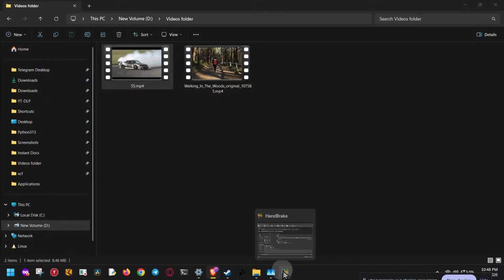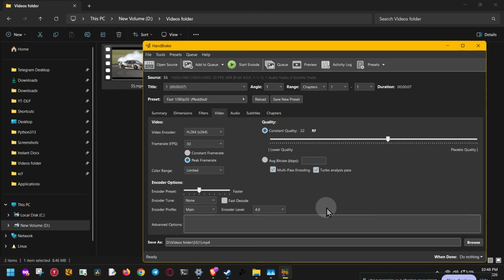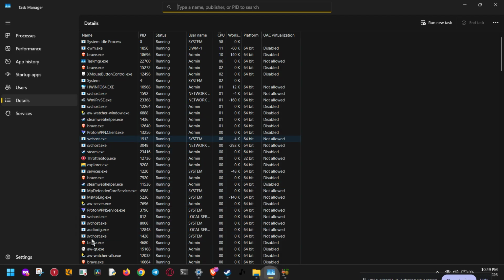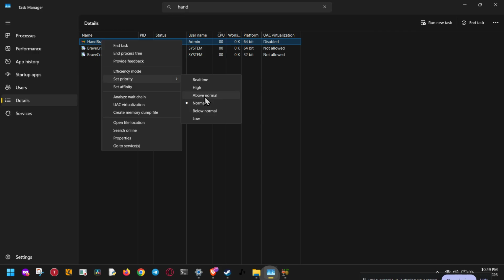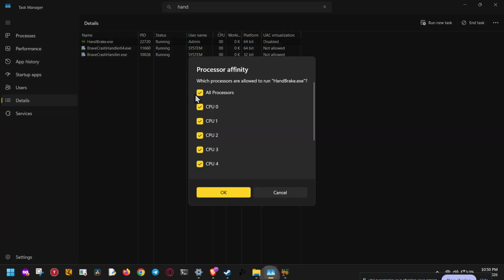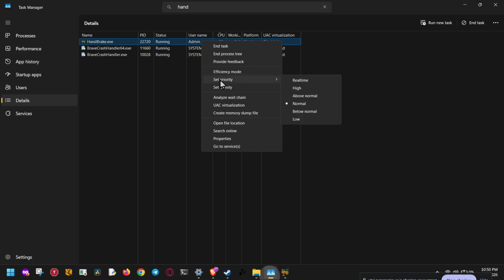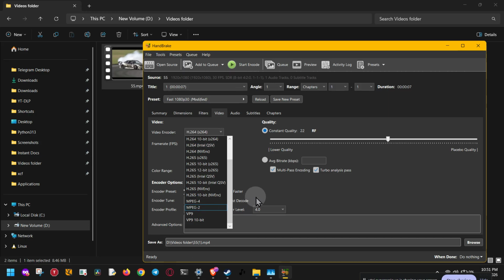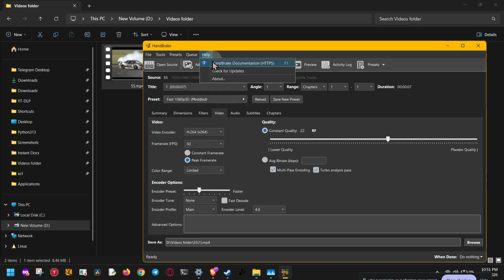How To Limit HandBrake CPU Usage (Easy Guide)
Learn how to limit HandBrake CPU usage on Windows with Task Manager priority, CPU affinity, and GPU encoding options like NVEnc, Intel QSV, and VideoToolbox.
This tutorial is perfect for reducing lag, lowering heat, and keeping your PC responsive while HandBrake is encoding videos.

🕚Timestamps:
0:00 Intro
0:24 Lower Process Priority
1:21 Limit CPU Affinity
2:26 Switch To GPU Encoding
3:34 Recap And Outro

✍️What You'll Learn In This Video:
• How To Lower HandBrake Process Priority In Windows Task Manager
• How To Limit HandBrake CPU Affinity To Fewer Cores
• How To Switch HandBrake To GPU Encoding With NVEnc, Intel QSV, And VideoToolbox
• How To Reduce CPU Load While Keeping Encoding Running
• How To Choose The Best HandBrake Performance Setting For Your PC

💡Pro Tips:
• Use Below Normal before trying Low to avoid slowing HandBrake too much.
• Limit only half your cores at first, then test performance and system responsiveness.
• Update your GPU drivers before using NVEnc, Intel QSV, or VideoToolbox.
• Test a short sample encode before processing a full batch.
• Switch back to full affinity if you need maximum encoding speed later.

🌐 Access HandBrake Here:
  handbrake.fr